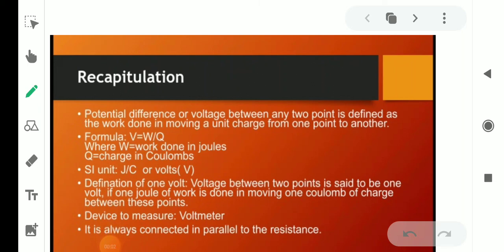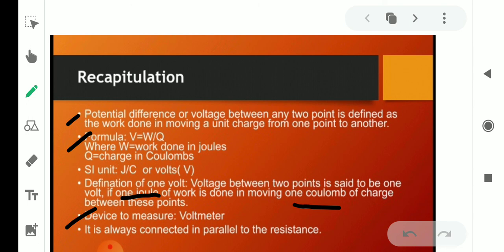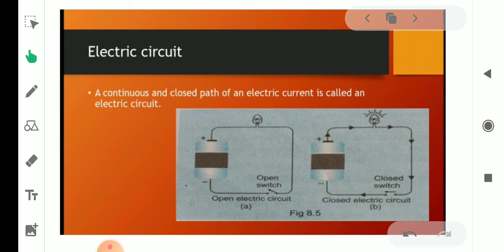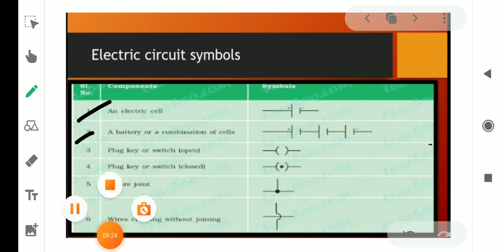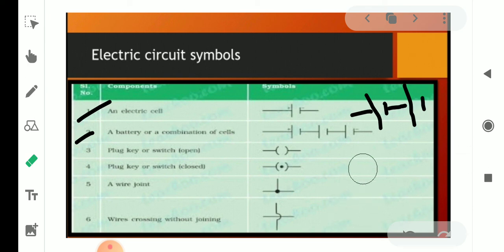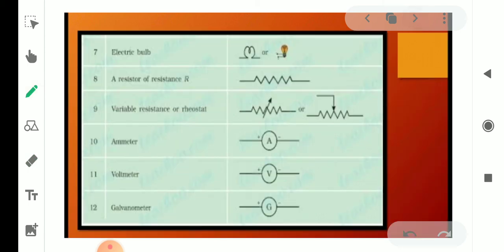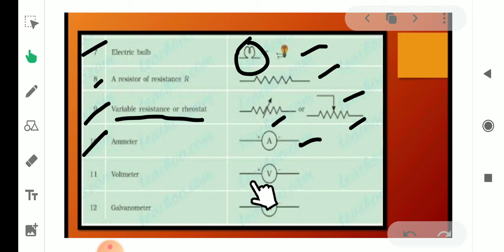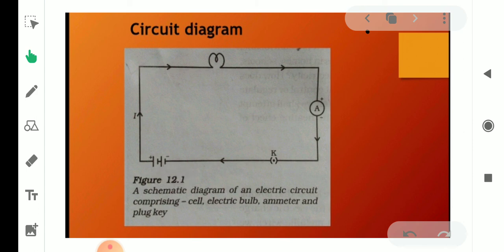Class 10 Electricity part 3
Electric circuit and symbol used to represent a components of circuit.